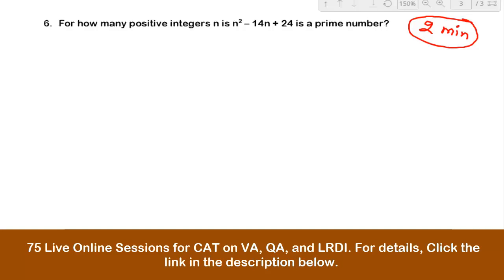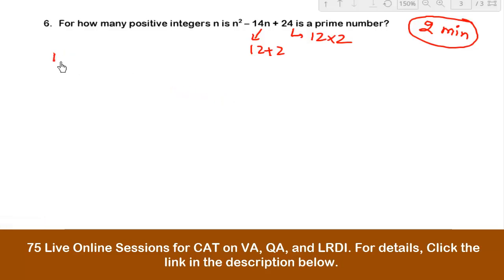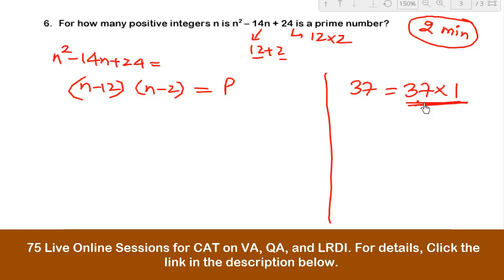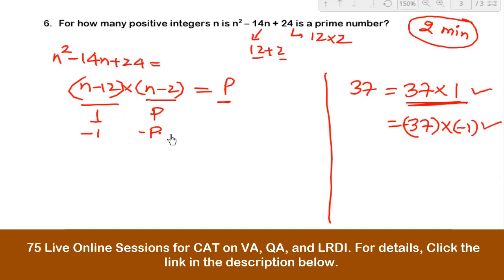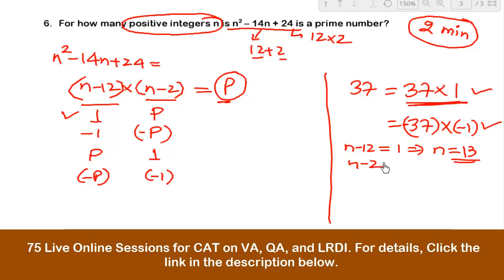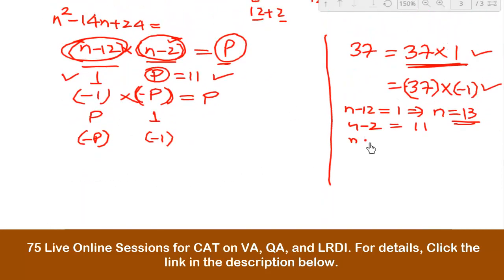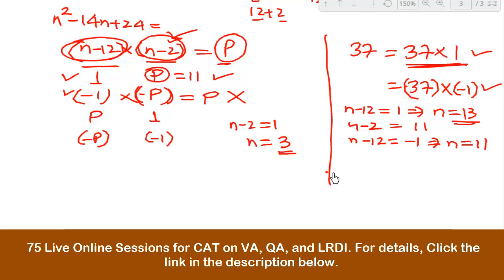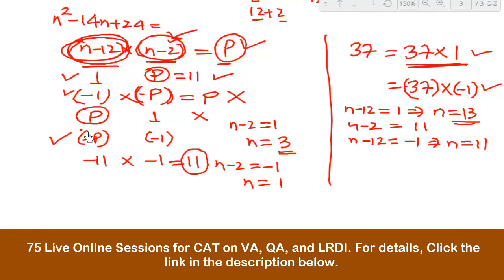CAT number system Question [Prime Number]